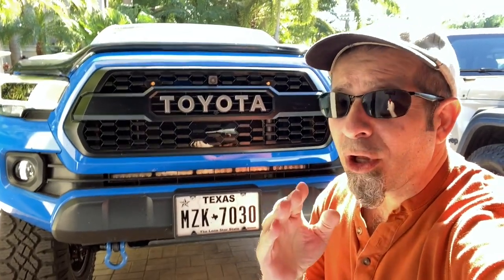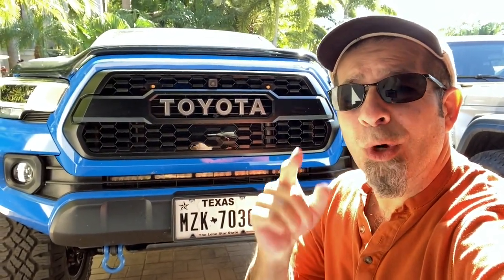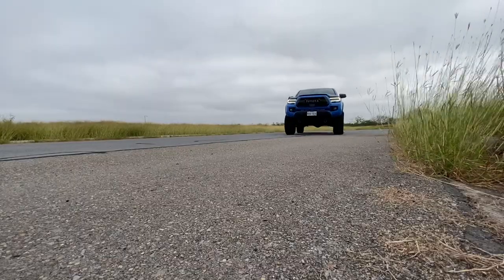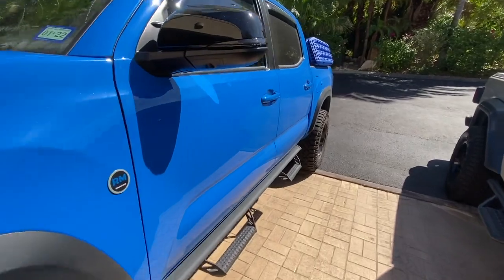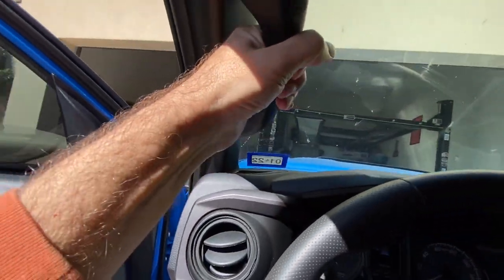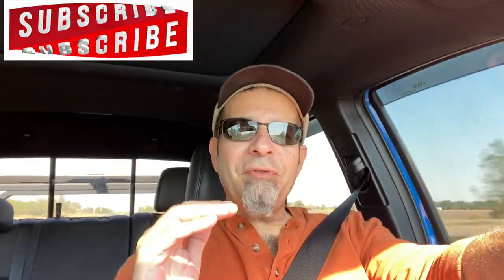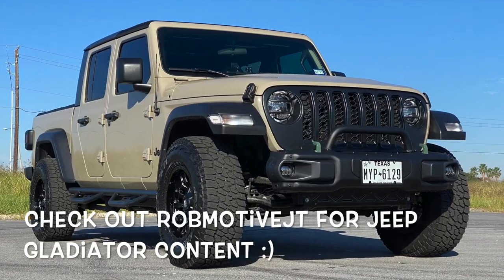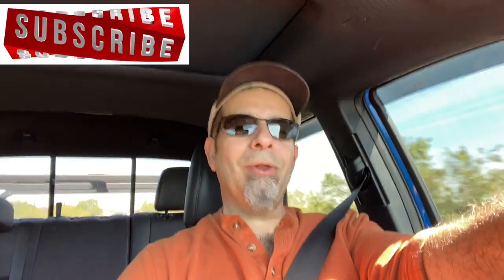Tacoma Perfection is So Close but Toyota Will Never Build It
Tacoma Perfection is So Close but Toyota Will Never Build It!  It seems to me that if Toyota wanted to they really could build the perfect Tacoma.  With just a few tweaks they could produce a Tacoma at a level of perfection never seen before!  Here is all they really need to do.  Do you agree?

Looking for a RobMotive channel logo decal?  $6 ea shipped in the US and $7 outside the US.  Perfect for the rear window👍🏼
LINK TO MY JEEP GLADIATOR CHANNEL:

My Tacoma Lift On The FRONT:
(Commissions Earned)